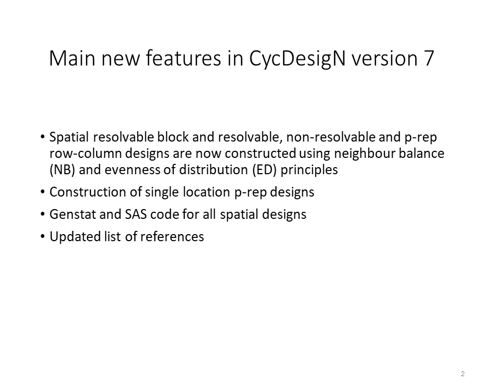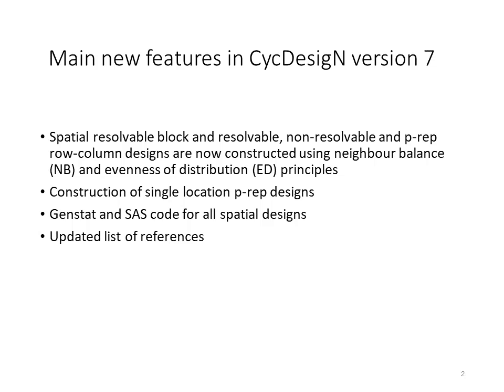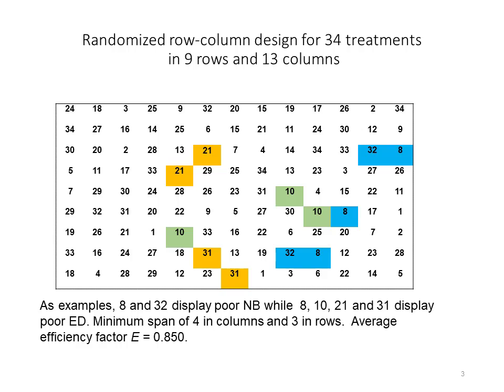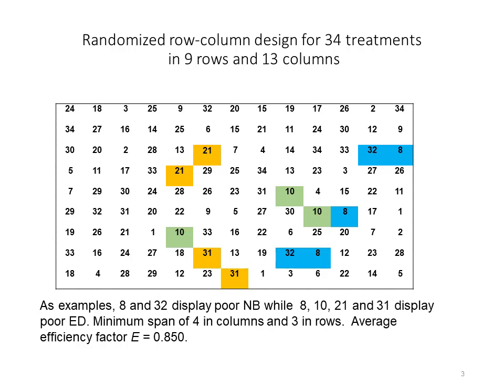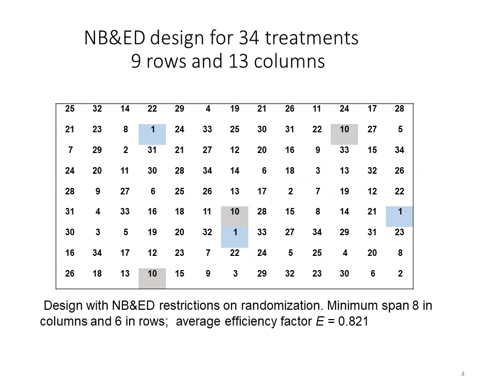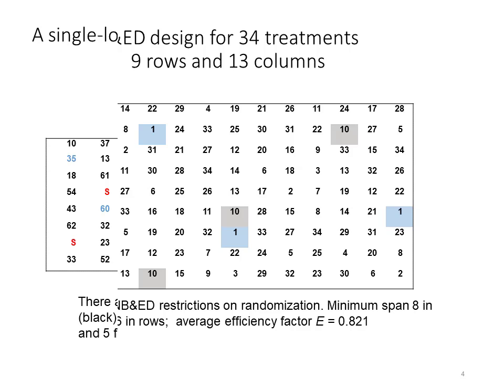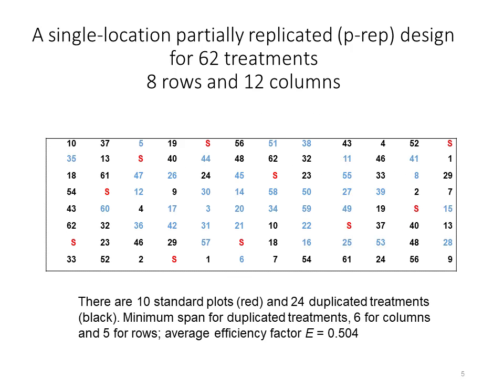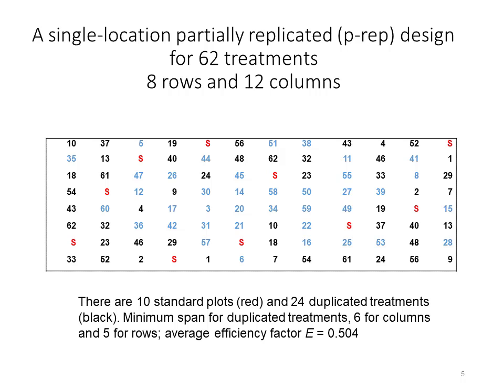CycDesigN Presentation Update